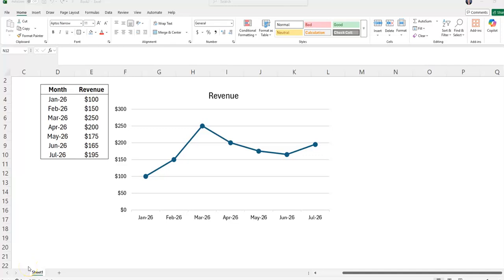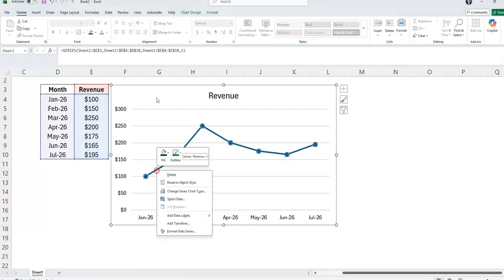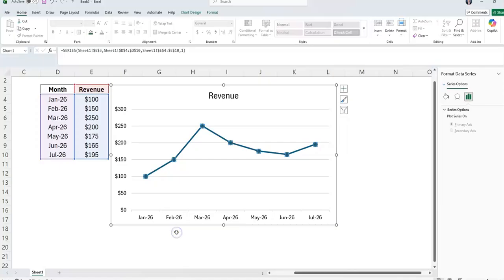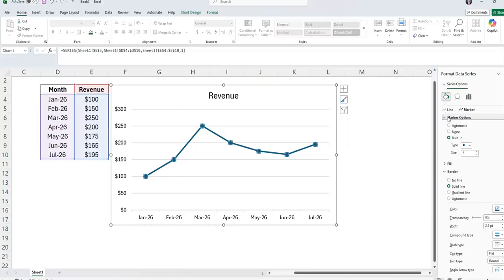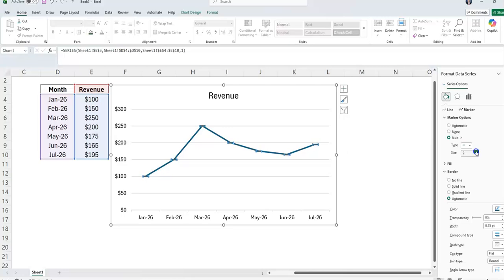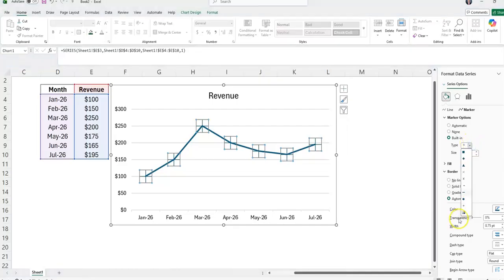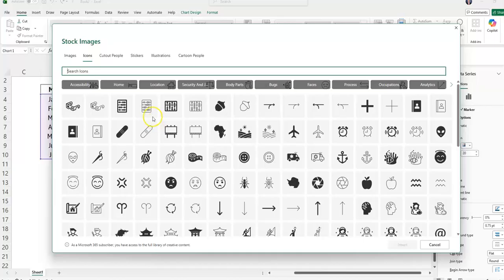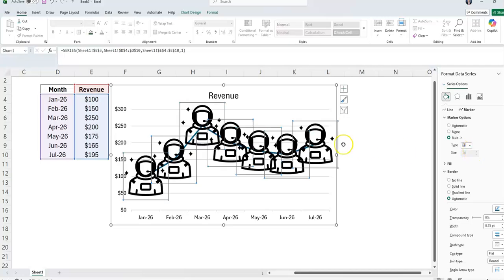How to Change Marker Shapes in Excel Charts in Seconds!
Want to make your Excel charts look more professional? In this quick tutorial, I'll show you how to change the marker shape in an Excel chart in just a few seconds. It's a simple formatting trick that can make your line charts easier to read and more visually appealing.

In this video, you'll learn:
• How to change marker shapes in Excel charts
• Which marker styles work best for different charts
• A quick way to improve the look of your dashboards and reports

Whether you're creating business reports, dashboards, or presentations, this easy Excel tip will help your charts stand out with just a few clicks.

If you found this tutorial helpful, don't forget to Like, Subscribe, and turn on notifications for more Excel tutorials, chart tips, Pivot Table tricks, formulas, and time-saving spreadsheet hacks every week!